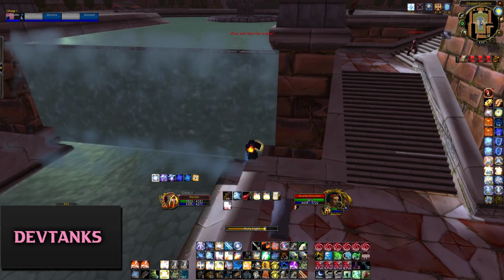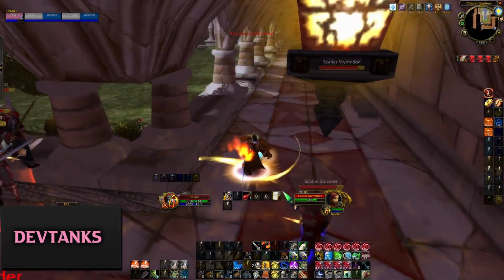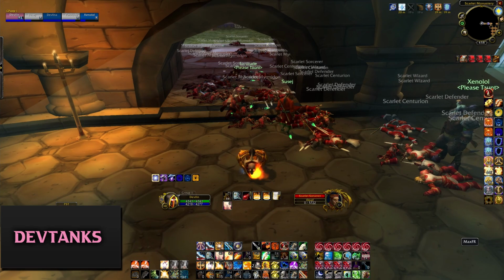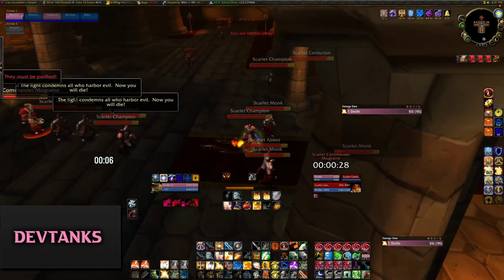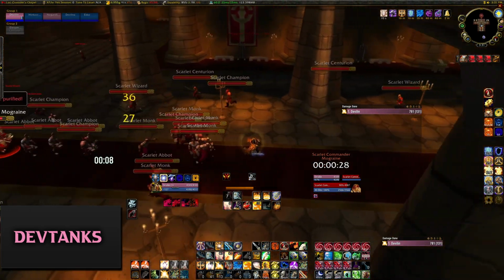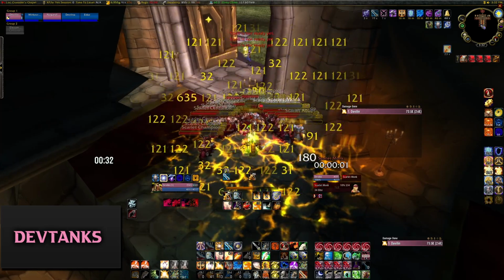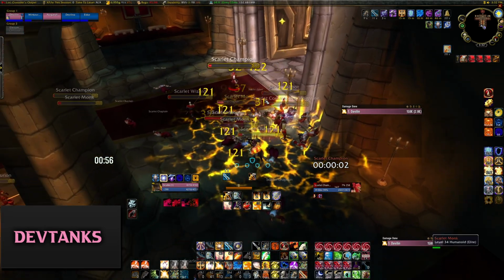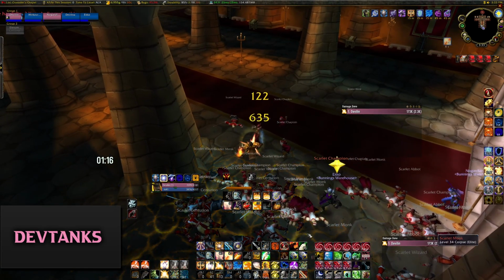Scarlet Monastery Prot Paladin TBC Pre-Patch Boosting Guide.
I've gotten into SM on my Prot Paladin, the gear and talents are the exact same as in the Stocks guide.